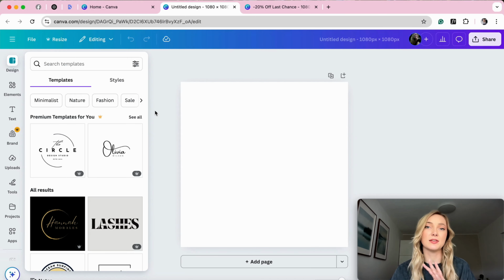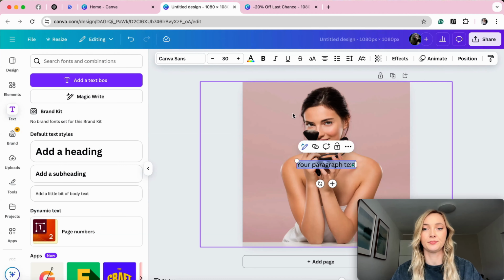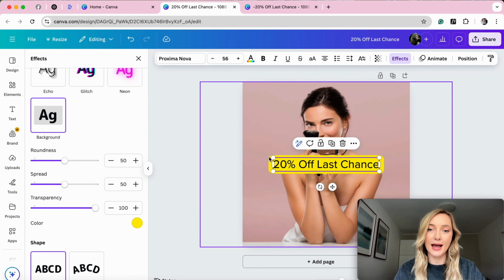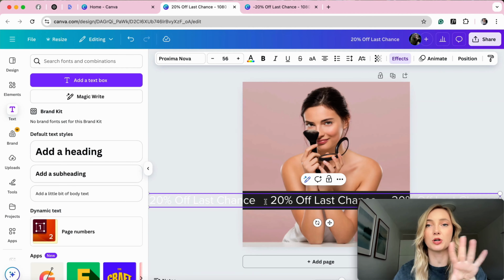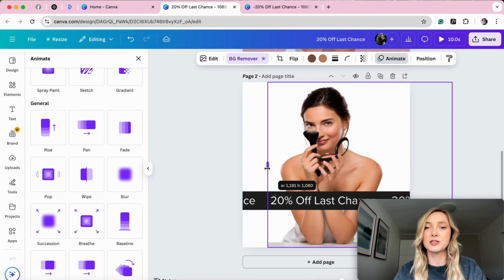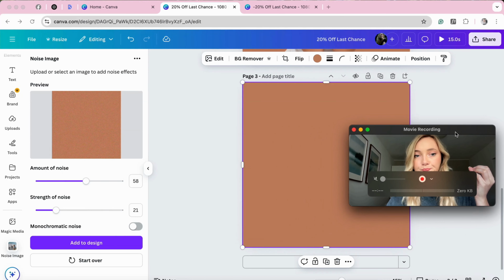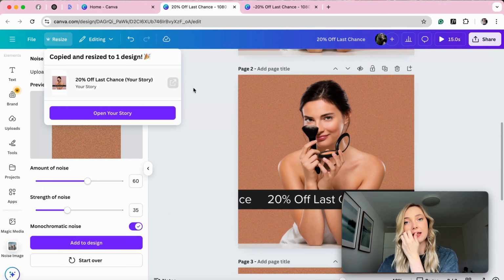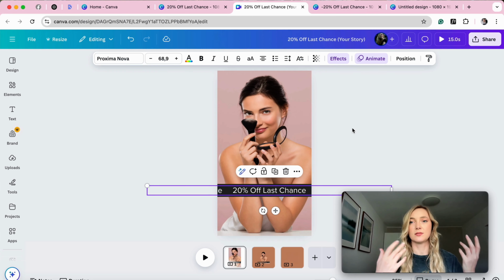Create High-Converting Facebook Ads in Canva (FAST & EASY)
Struggling to come up with Facebook ad creatives that actually convert? I get it. In this video, I’ll walk you through one of my go-to designs that I always test during sales. And the best part is that it's super simple to create and all of my clients love it.

The design itself is minimalist so easy to adapt. And you don't even need a Canva PRO account. Learn how to make your own video ad with Canva that not only looks good but sells.

You'll learn:
🎬 How to design scroll-stopping Facebook video ads in Canva
📊 Real testing strategies I use with my clients
⏱️ How to adapt creatives for different campaign stages (like 48-hour countdown ads)
📱 Tips for resizing to Instagram Stories and other placements

00:00 – Why this video ad works
00:39 – Smart ad testing strategy during sales
01:00 – Ideal Facebook placements & why I prefer feed ads
01:40 – Starting the Canva design (step-by-step tutorial)
05:42 – Creating the smooth text animation
06:58 – Testing variations: background removal, muted tones, gradients
07:49 – Adding subtle noise texture for a polished look
09:00 – Resizing for Instagram Stories
10:32 – Easy hacks to adapt your design across placements
11:12 – What and how to A/B test (image vs. color vs. text vs. video)